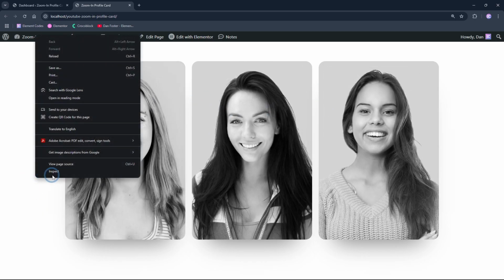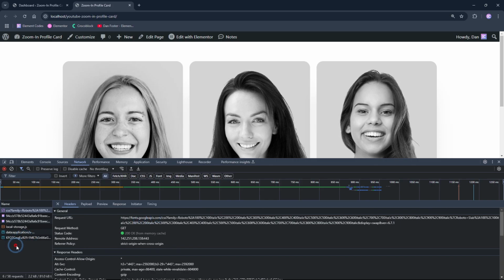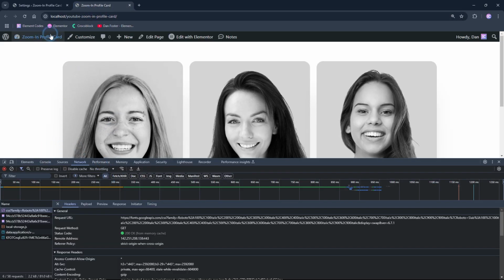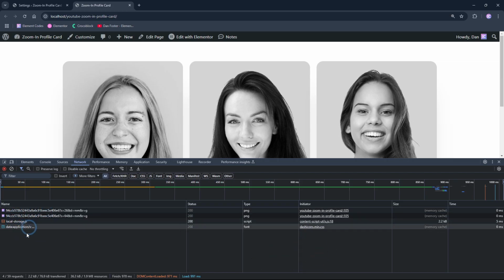Speed Up Your Website with Local Google Fonts in Elementor 3.27!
Elementor 3.27 introduces a game-changing feature—native support for local Google Fonts! 🚀 In this tutorial, I’ll walk you through enabling and implementing this new feature to improve site performance, boost privacy compliance, and enhance your Core Web Vitals.

🔑 What You’ll Learn in This Video:
✔ How to enable local Google Fonts in Elementor 3.27
✔ Why loading fonts locally improves performance & GDPR compliance
✔ Best practices for font optimization in Elementor

Website owners who want to improve page speed & SEO
Web designers looking for better control over font performance
Anyone using Elementor who wants to stay up to date with new features

🔧 Tools Used in This Video:
Elementor Free
Elementor Pro (optional)

💬 Got Questions?